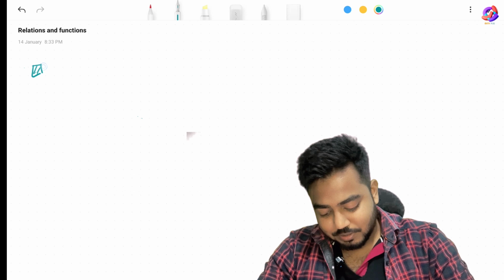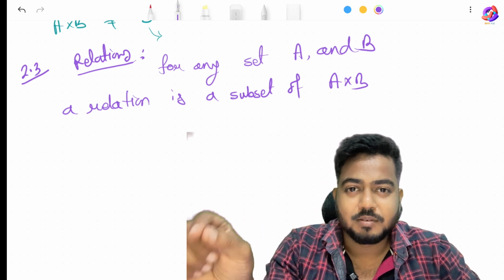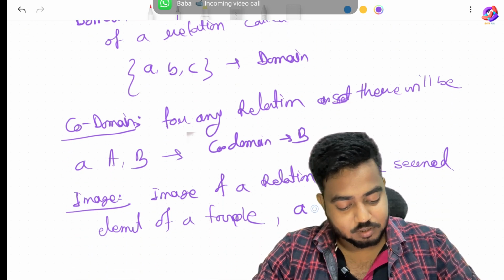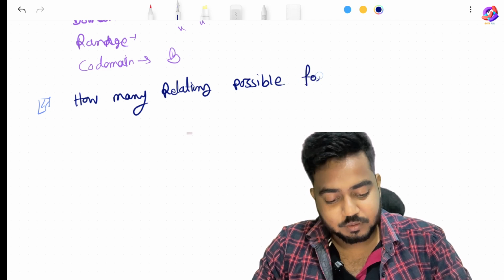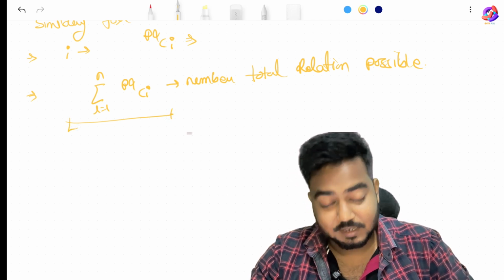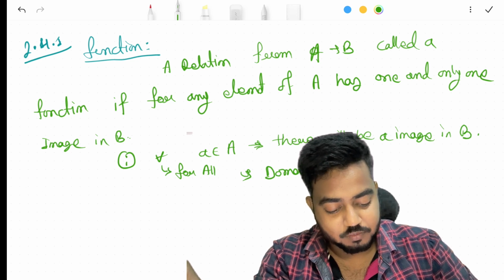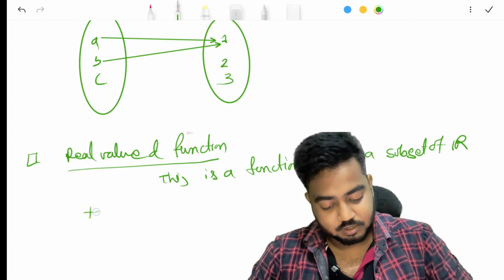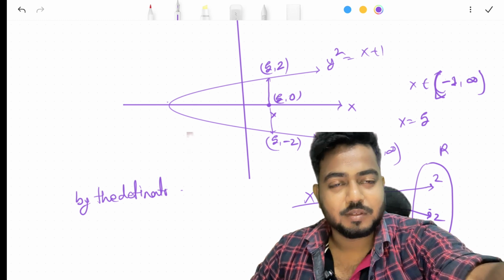NCERT Class 11 Maths Chapter 2: Relations and Functions | CBSE Board | Complete Guide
🌟 Master Relations and Functions with Mathplus! 🌟

In this comprehensive video, we explore Relations and Functions—a key topic in mathematics. With clear explanations and examples, this lesson will help you build a strong foundation in understanding Cartesian products, relations, and functions.

📚 Topics Covered:

2.2 Cartesian Products of Sets
✅ What is a Cartesian product?

2.3 Relations
✅ What is a Domain?
✅ What is a Co-domain?
✅ What is the Image of an element?
✅ What is the Range?
✅ How to calculate the number of all relations of a Cartesian product?

2.4.1 Functions
✅ What is a Function?
✅ Examples of functions and non-functions.
✅ What is a Real-Valued Function?

2.4.2 Functions: Algebra of Functions
✅ Addition of Two Real Functions
✅ Subtraction of Two Real Functions
✅ Multiplication of Two Real Functions
✅ Multiplication by a Scalar
✅ Quotient of Two Real Functions
✅ Composition of Two Real Functions

🔍 What You’ll Learn:

Understand the Cartesian product and its significance.
Grasp the key components of relations, including domain, co-domain, and range.
Learn the definition and examples of functions and real-valued functions.
Master the algebra of functions with practical demonstrations.
📖 Perfect for:

Anyone looking to strengthen their understanding of mathematics.

🎥 Watch now and take your math skills to the next level with Mathplus!